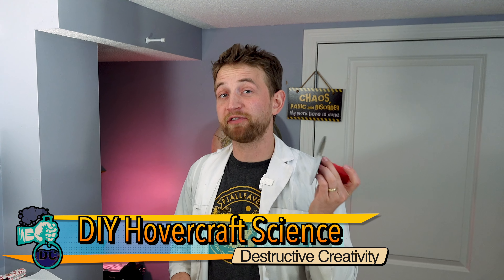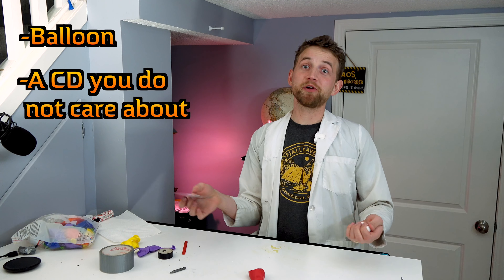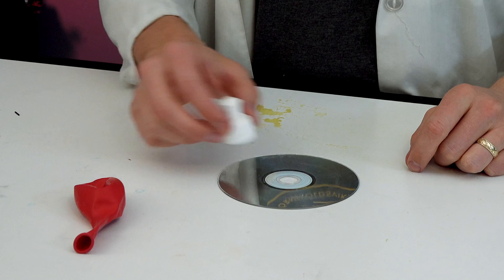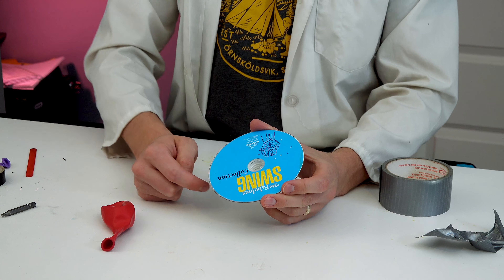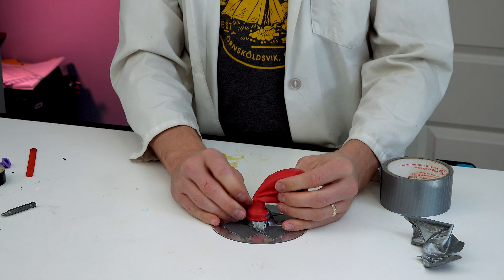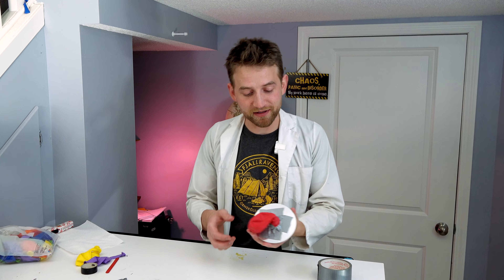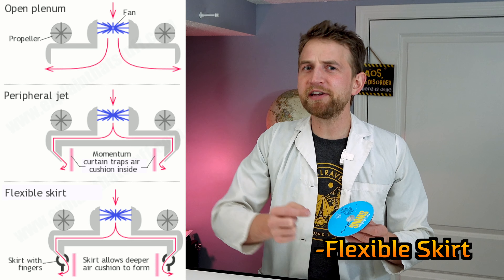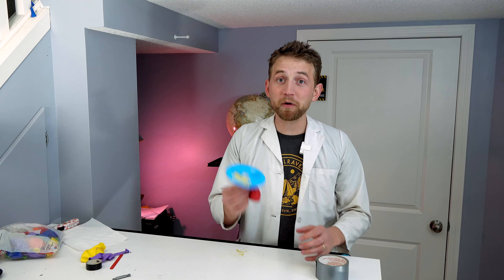DIY hovercraft and the science behind them.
Can we use science to build a simple hovercraft? Yes! just by using a balloon, some tape and an old CD, we will make our very own DIY hovercraft. My kids loves playing with it after we were done, it is such a cool science toy! We also cover the different types of hovercrafts and go over all the uses of these amazing machines. The CD hovercraft craft can be a great tool for teaching about air pressure and how the seemingly float on air. Now go out there and make your own mini hovercraft!

00:00 Intro to DIY hovercraft and Destructive Creativity
00:39 List of item you will need to make your own balloon hovercraft
1:55 Simple Hovercraft build.
3:33 Testing our simple mini hovercraft.
4:15 Different types and uses of hovercrafts.